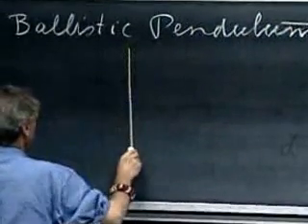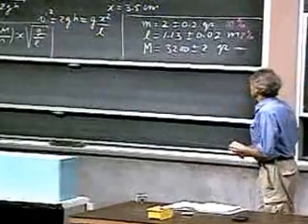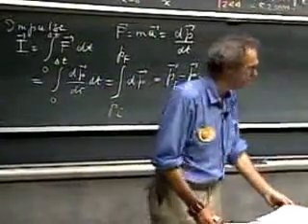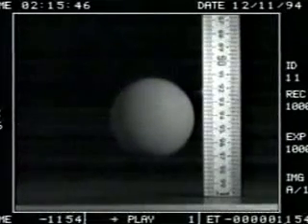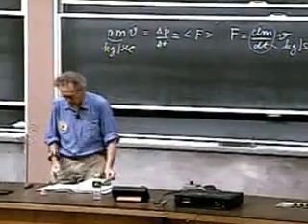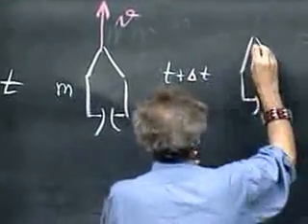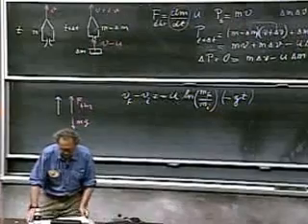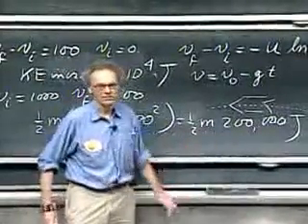L-13 Momentum of Individual Bodies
The momentum of individual objects can change in a variety of ways.Demonstration of impulse and impact time.